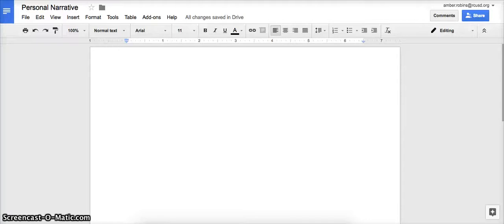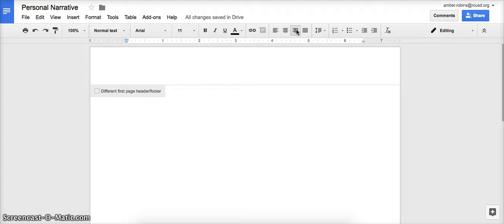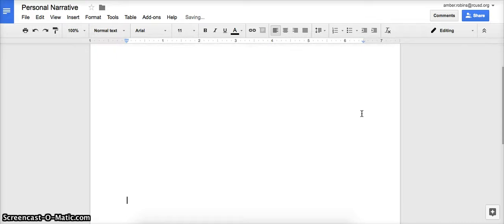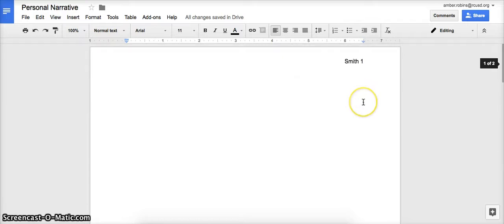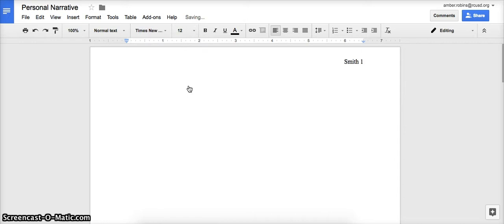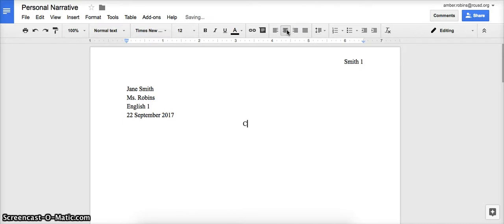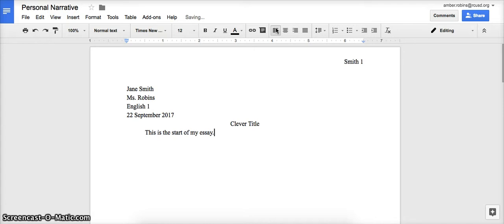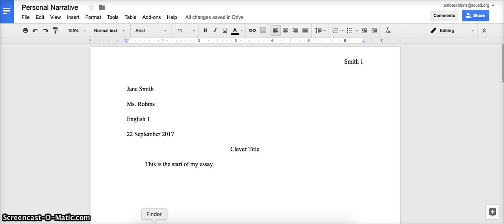MLA in Google Docs (front page)